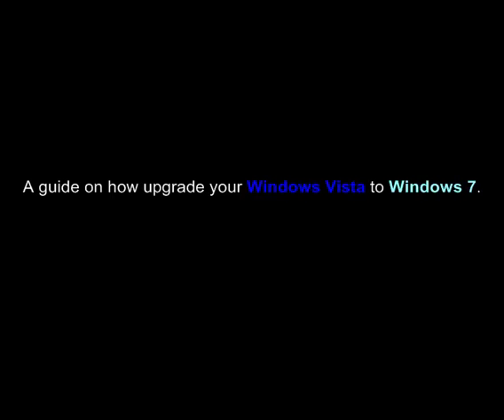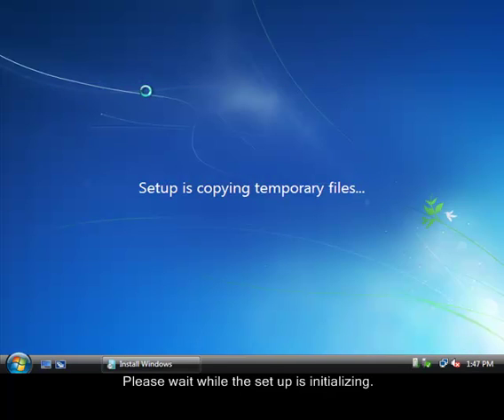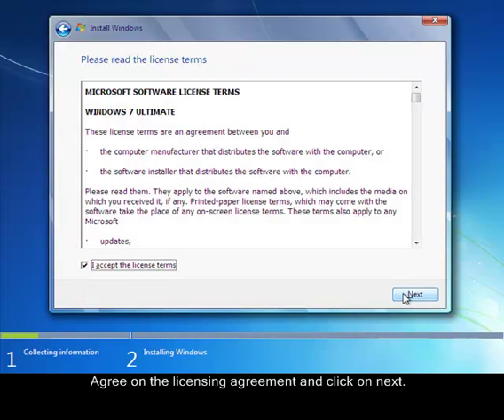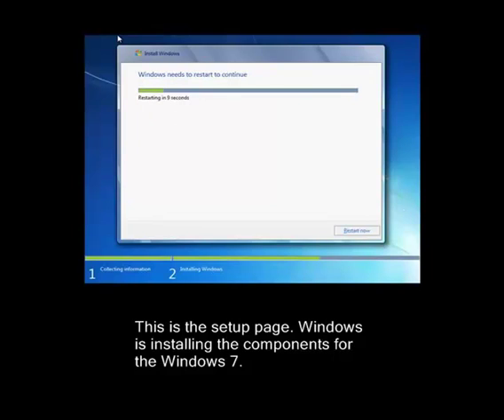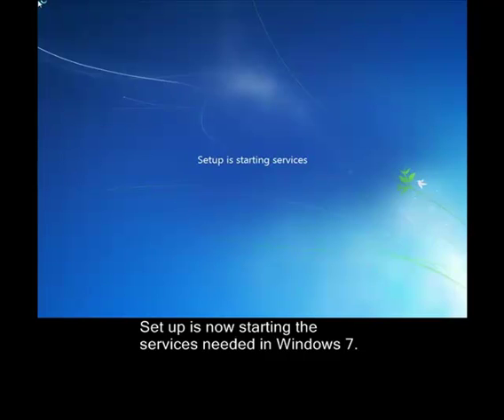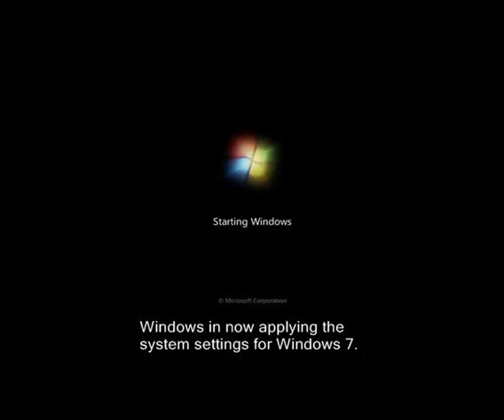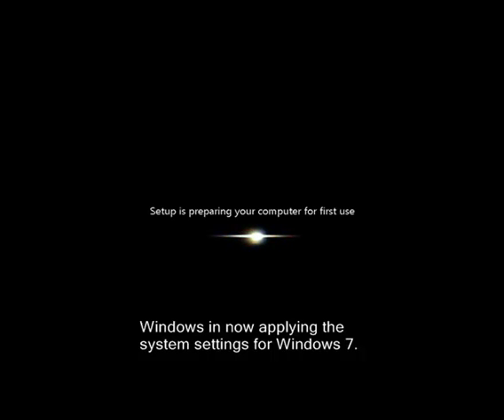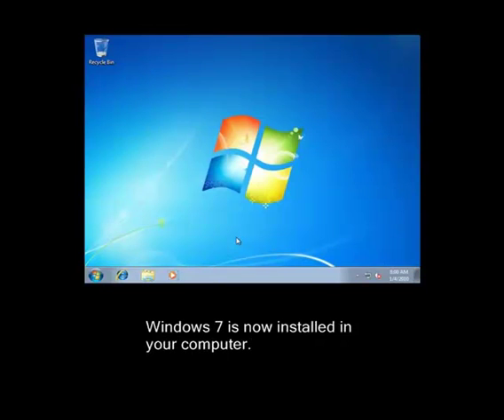How to Upgrade Windows Vista to Windows 7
A guide on how to upgrade Windows Vista to Windows 7